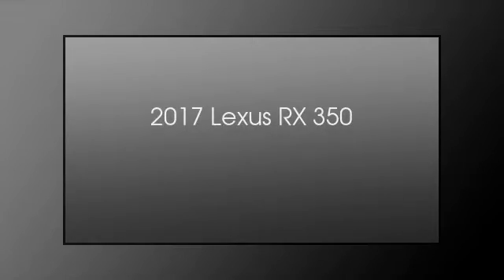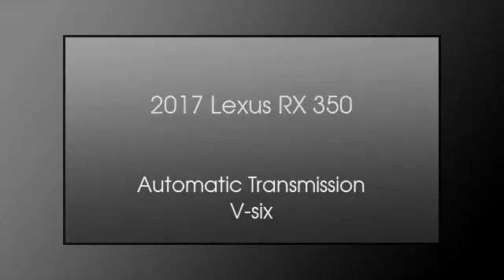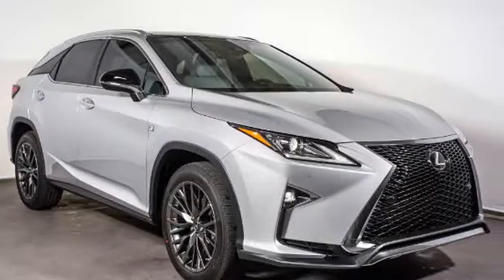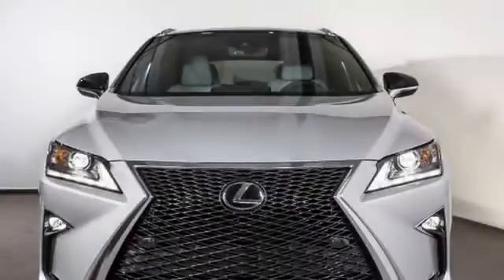2017 Lexus RX 350